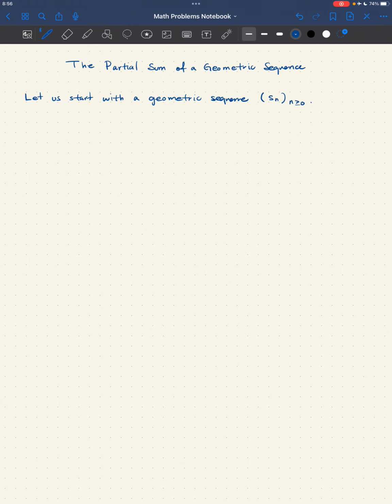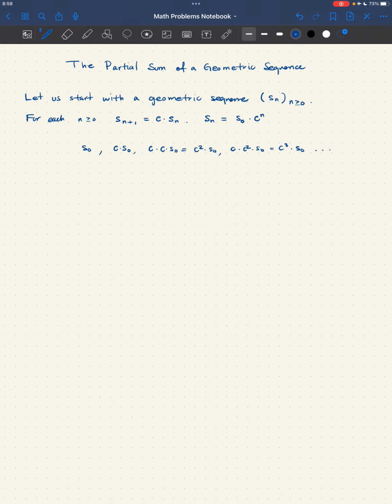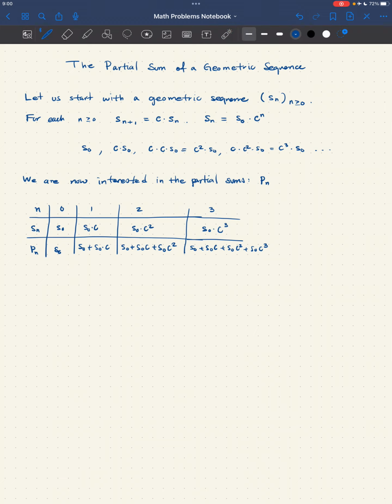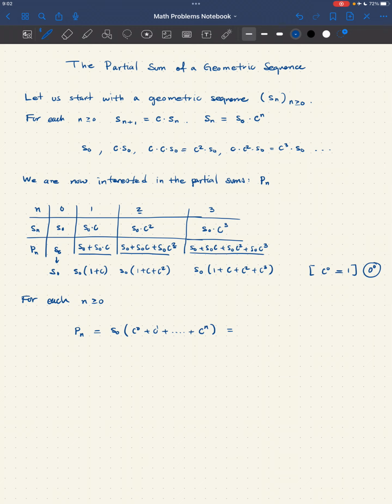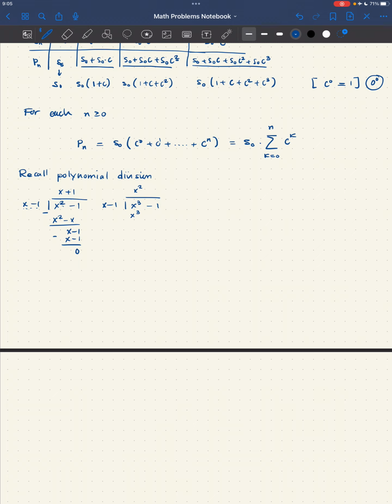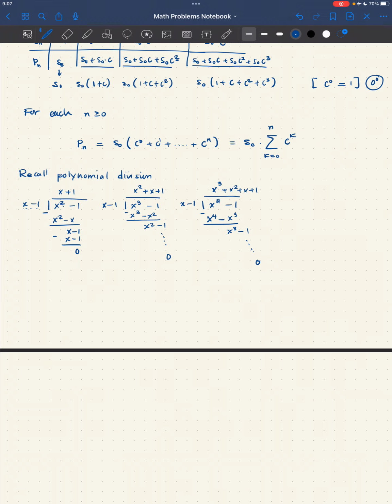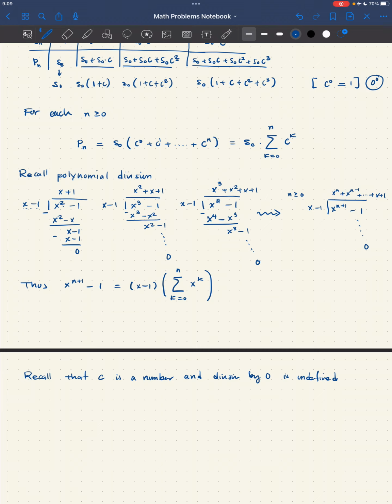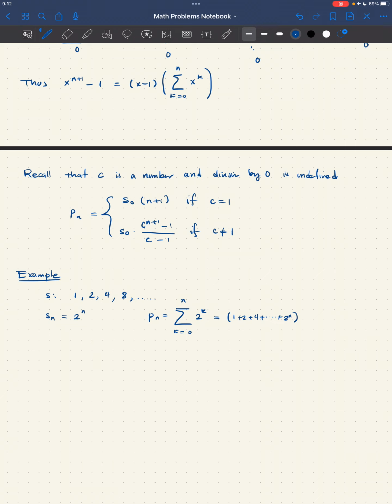The Partial Sum of a Geometric Sequence